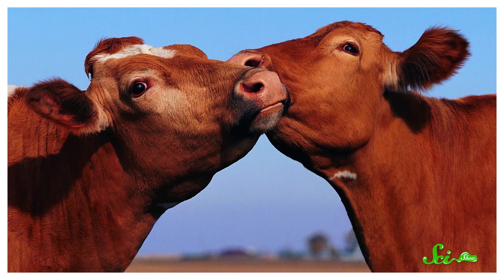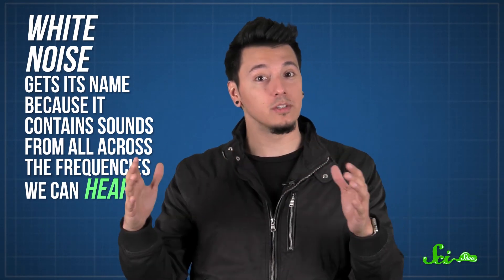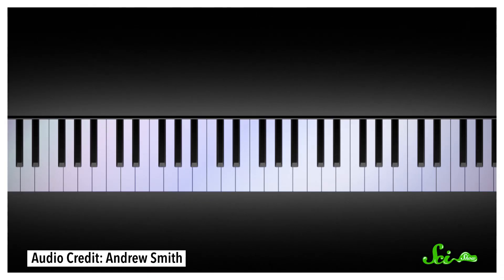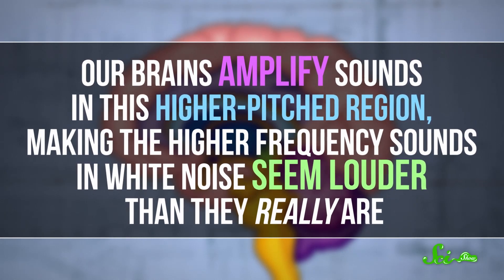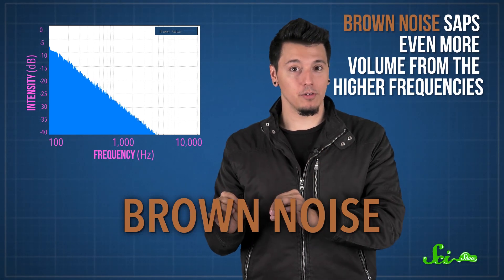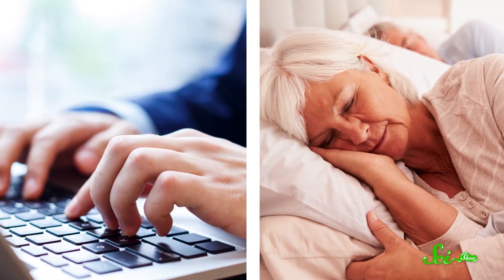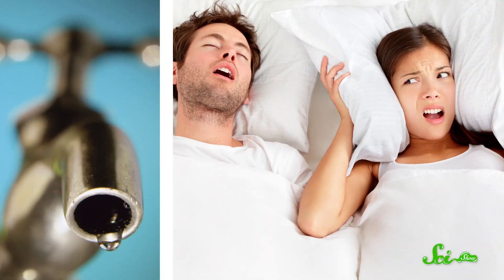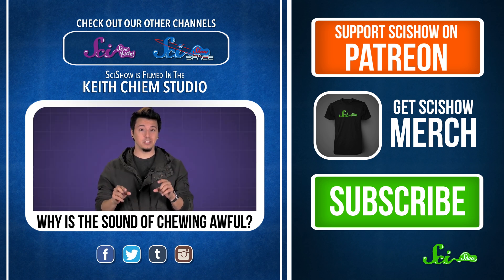Better Than White Noise? Why Colored Noise Will Actually Help You Focus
While white noise is famous for sleeping, working, or sometimes just relaxation, did you know there are a myriad of other color noises that can work even better for sleep, relaxation and focus? Join Michael Aranda for a new episode of SciShow, and learn which color noise might be just perfect for you!